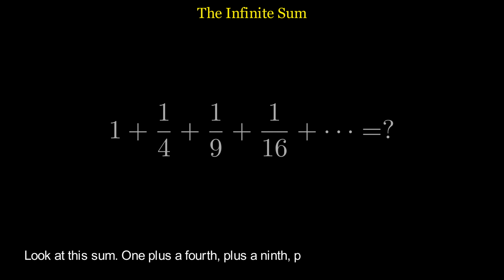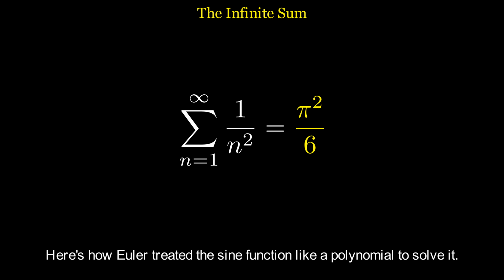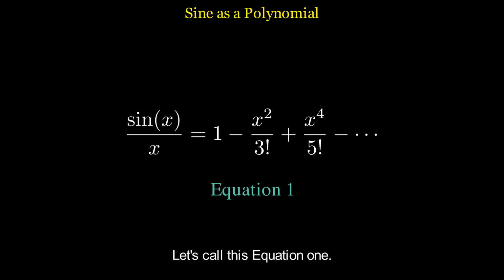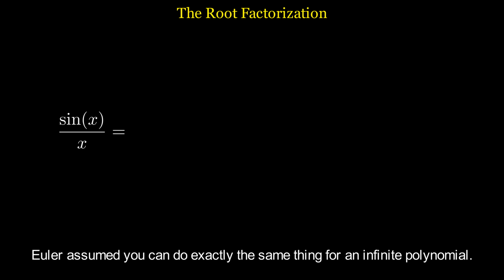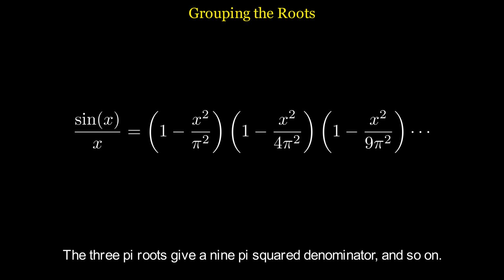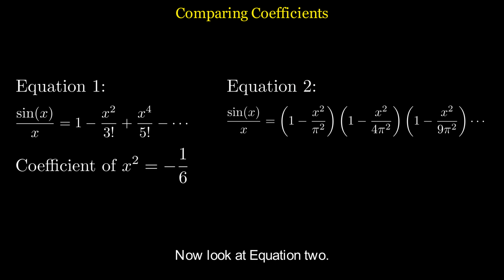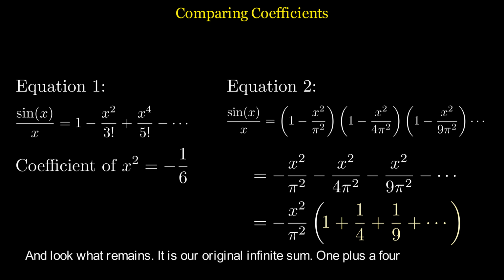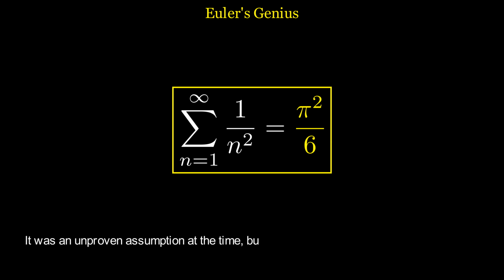How Euler solved the 1650 Basel Problem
The sum of 1/n^2 stumped mathematicians for 90 years. Then Leonhard Euler simply treated the sine function like an infinite polynomial. Here is my favorite proof of the Basel Problem.